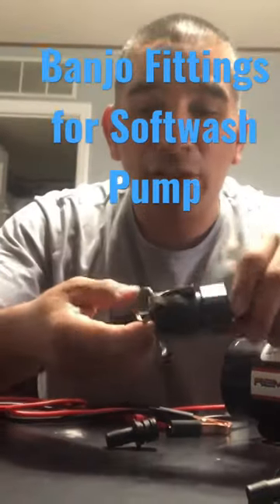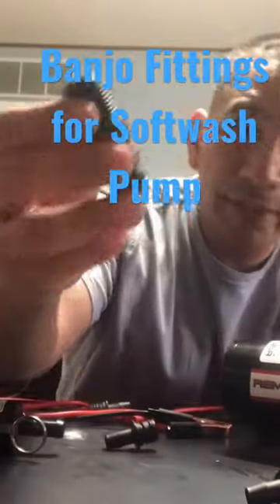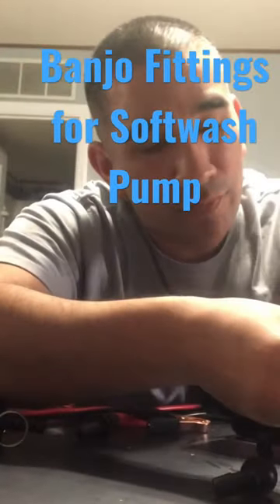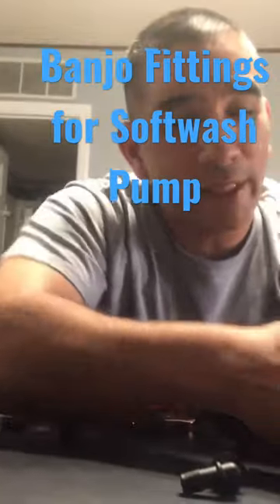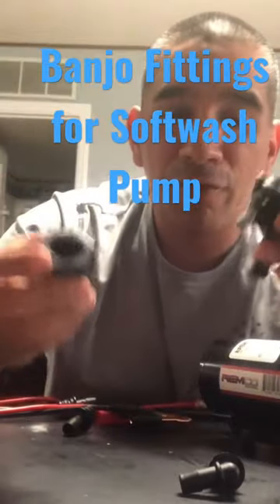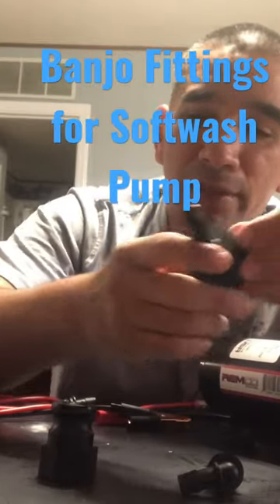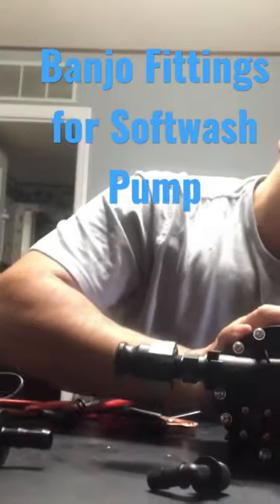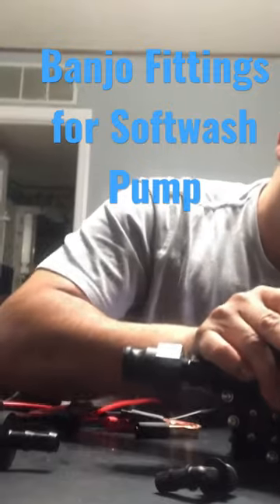Banjo fittings and quick connects for Softwash Remco softwash pump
Don’t wait to save money to buy new equipment and a trailer. Start your side hustle or business with what you already have. As you make money and continue to grow, then it’s great to buy new equipment.
Don’t get discouraged and never quit or give up. Advertise because people are always looking to get their lawn serviced.

God Bless and have a prosperous season.

Pressure washing setup:
-GX390 4000 PSI 4 GPM General Pump
-BE 16” Surface cleaner
-Xjet
-1 100” 4000 PSI Pressure washing hose
-2 50” 4000 PSI Pressure washing hose
-Power Horse pressure washing hose reel
-100” Flexzilla garden hose
-Any type of water hose reel
-pressure washing tips and Turbo Nozzle for 4000 PSI
-Jod with 4000 PSI pressure washing tips
First Lawn Care setup:
-5X8 trailer
My recent Lawncare setup:
-5X8 lowside utility trailer
-Stihl leaf blower kit
-5 gallon fuel jug and 2.5 gallon mix fuel jug